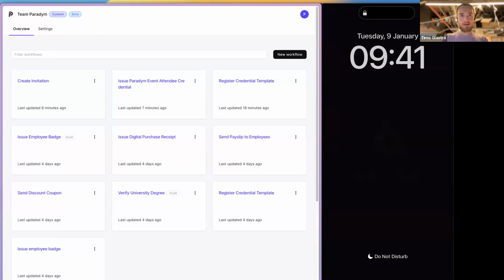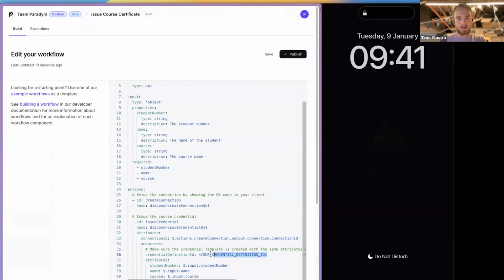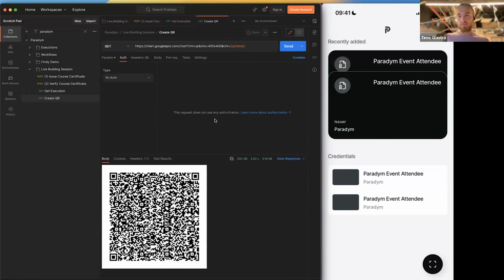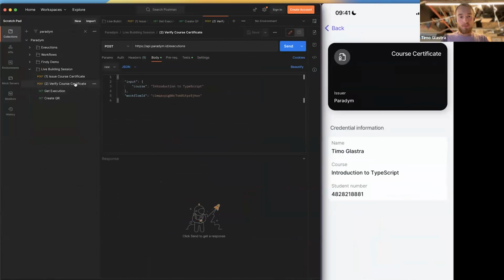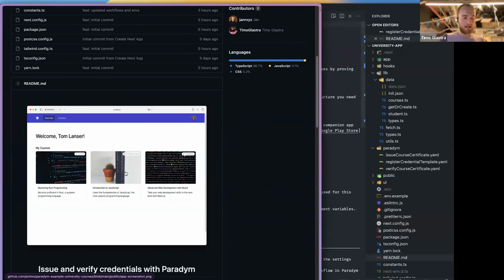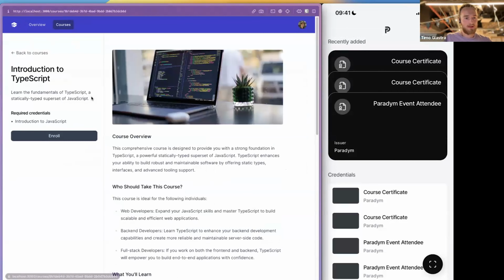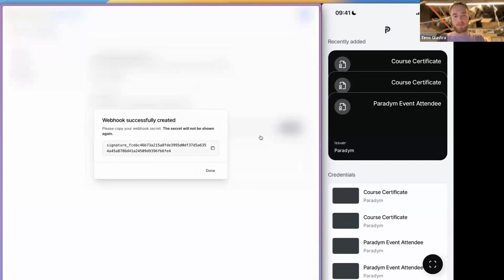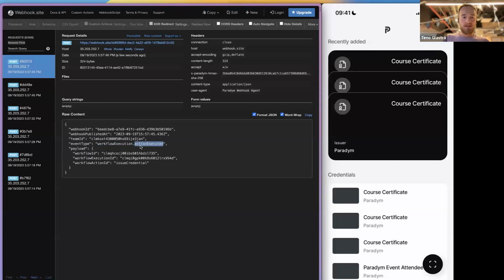Demo 2: Integrating with the API [Paradym Live building session]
Paradym is the easiest way to work with verifiable credentials. This section shows Timo using the API to create issue and verification flows. Timo shows you how to build a workflow, how workflows can be invoked through Paradym's REST API, and finally, how to integrate Paradym workflows in your own application.

In the full live building session Ana and Timo introduce Paradym, our low-code identity workflow builder, and show how it can help you adopt verifiable credential technology in your infrastructure.

Sign up for Paradym and try it yourself with our free explorer tier

The workflow and example application code that is shown during the session are available